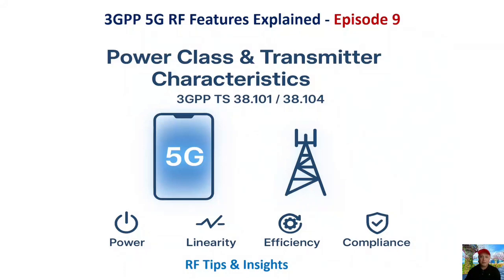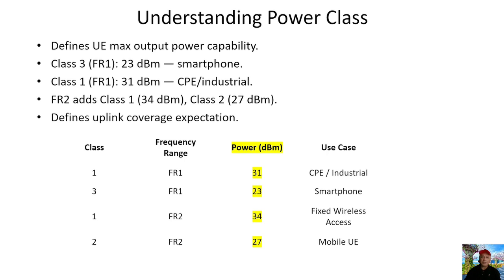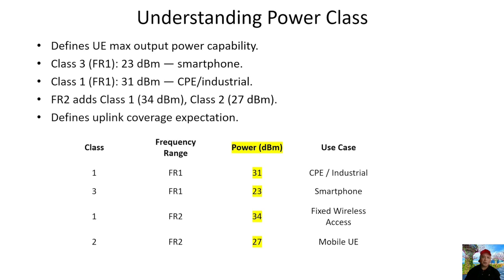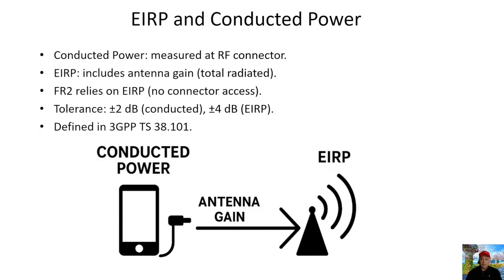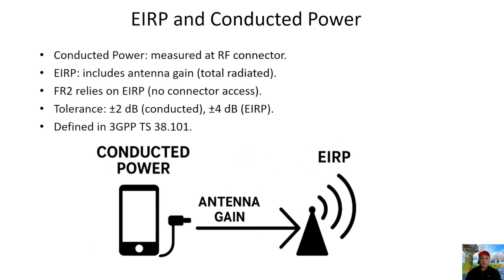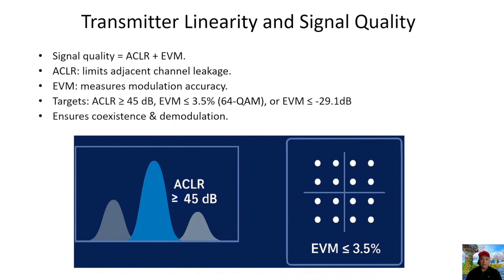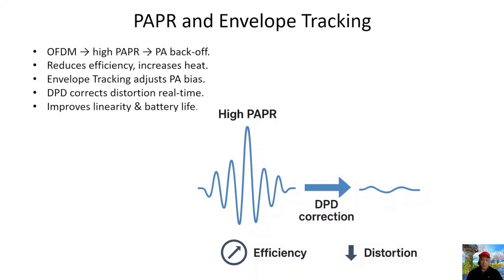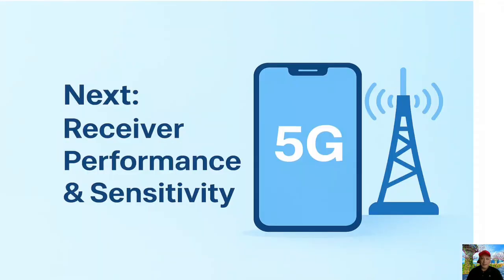5G NR Power Classes Explained | UE Transmitter Characteristics & RAN4 RF Specs - EP9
In this video, we explain 5G NR UE power classes and 5G RF transmitter characteristics, based on 3GPP RAN4 specifications.
You’ll learn how 5G NR power classes (1–5) define maximum and minimum RF output power, EIRP control, and key transmitter performance metrics used in certification and lab testing.

We cover essential 5G transmitter characteristics, including peak-to-average power ratio (PAPR), adjacent channel leakage ratio (ACLR), and error vector magnitude (EVM), and explain how these parameters impact 5G RF performance, regulatory compliance, and over-the-air behavior.

This session also discusses the practical impact on 5G handset design, including power amplifier efficiency, thermal limits, and real-world tradeoffs faced by device manufacturers. You’ll see how RAN4 requirements translate into 5G RF lab testing, validation workflows, and common pitfalls during conformance and performance testing.

Topics covered in this video:
• 5G NR UE power classes (Power Class 1–5)
• 5G RF transmitter output power and EIRP
• 3GPP RAN4 transmitter requirements
• ACLR, EVM, and PAPR definitions and limits
• 5G RF lab testing and measurement considerations
• Impact on 5G handset design and thermal performance

This video is ideal for RF engineers, modem and handset designers, validation engineers, and anyone working on 5G NR transmitter design or testing.

5G NR
5G RF
UE Power Class
5G Transmitter
RAN4
EIRP
ACLR
EVM
PAPR
5G Lab Testing
5G Handset Design
5G UE RF
NR RF Power

Topics covered:
• 5G NR UE power classes
• 5G RF transmitter characteristics
• RAN4 requirements
• EIRP and RF output power
• ACLR, EVM, and PAPR
• 5G lab testing and handset design impact

Chapter:
00:00 Introduction
01:32 Power Classes (TS 38.101)
01:53 EIRP and Conducted Power
02:53 Transmitter Linearity and Signal Quality
03:46 PAPR and Envelope Tracking
04:29 Practical Testing and Compliance
05:17 Conclusion and next Episode